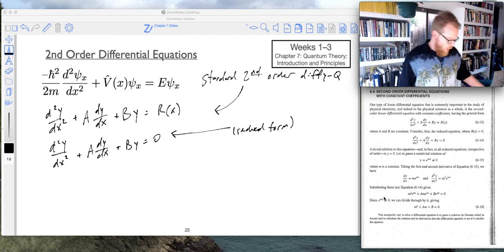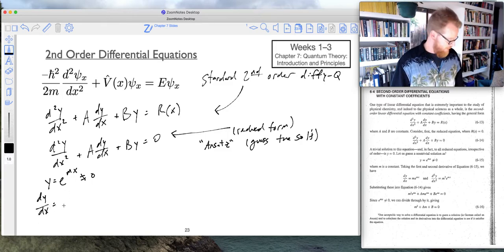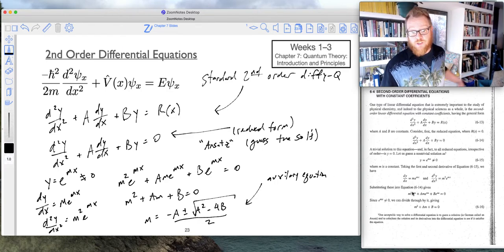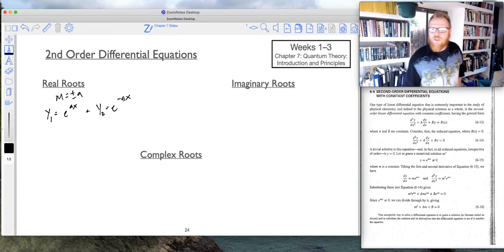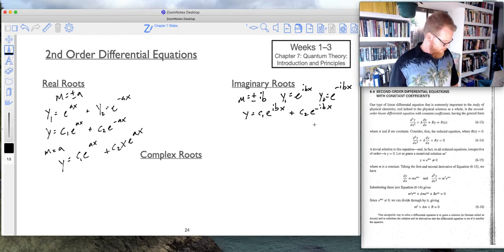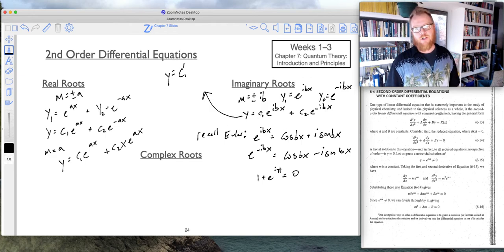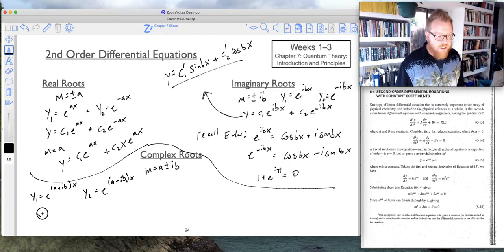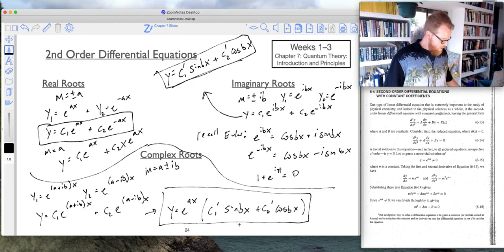CHEM 362 S22 Lecture 1.12b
Know how to solve 2nd order differential equations